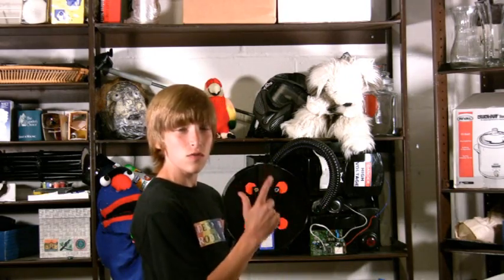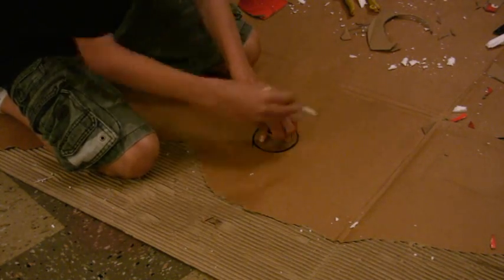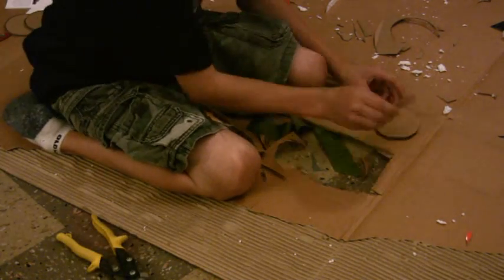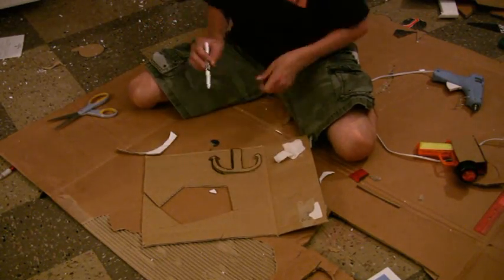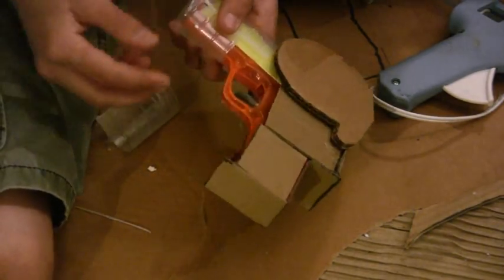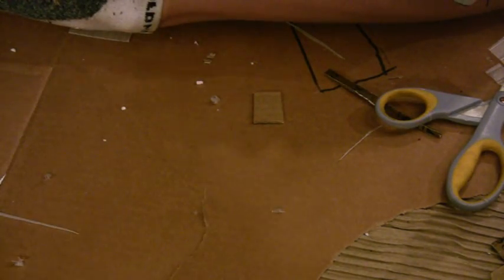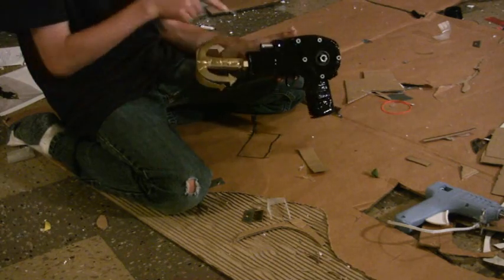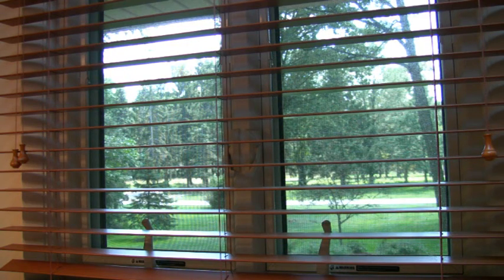How to build a Grappling Gun!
I show you how to build a grappling gun!